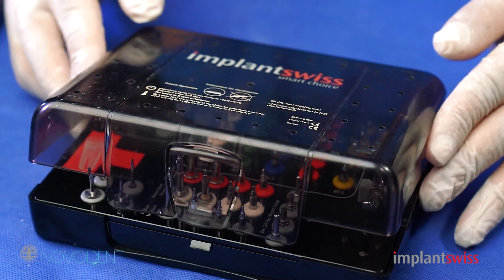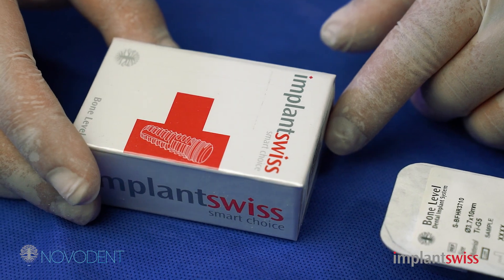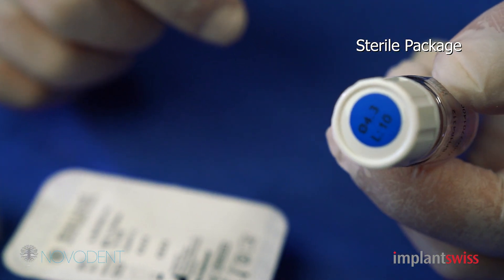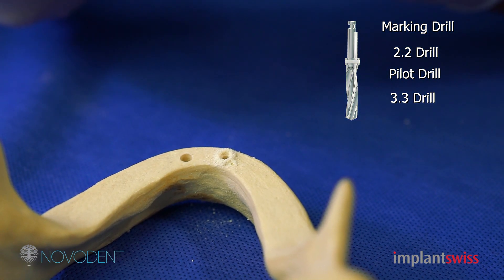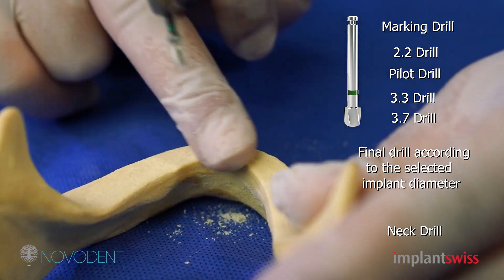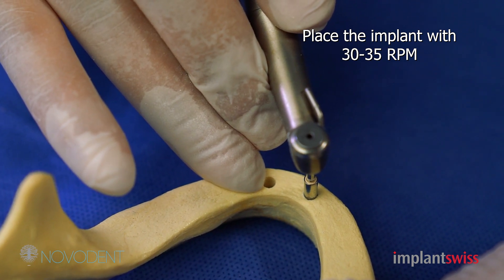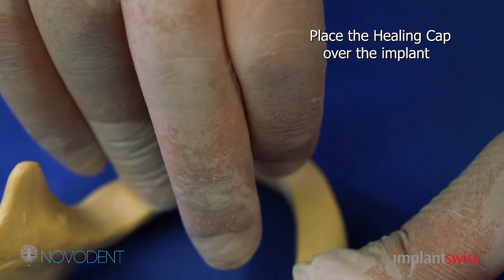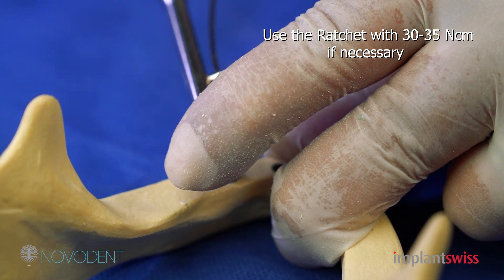1- Implantswiss Surgical Protocol